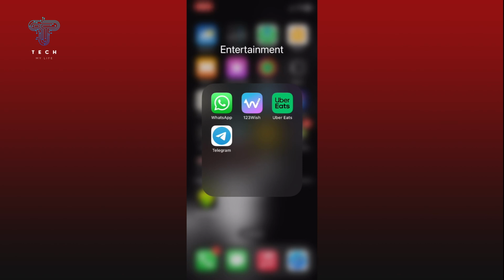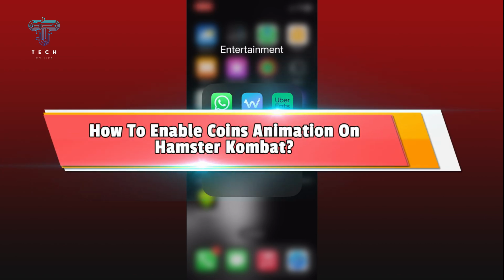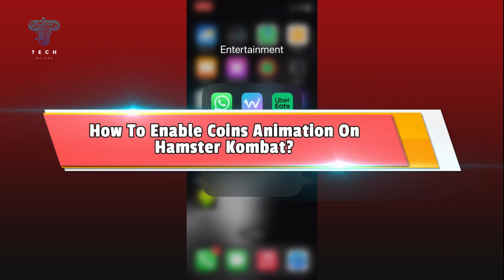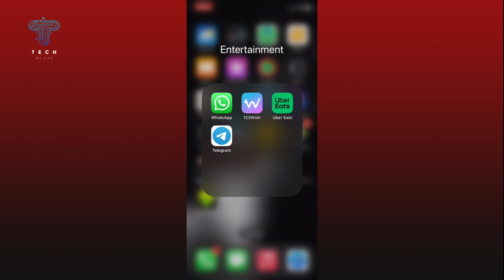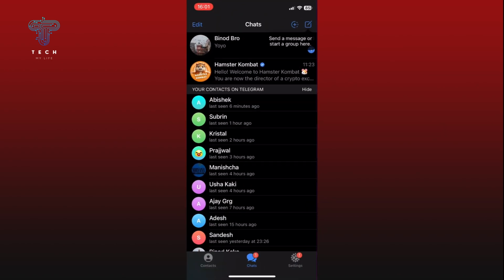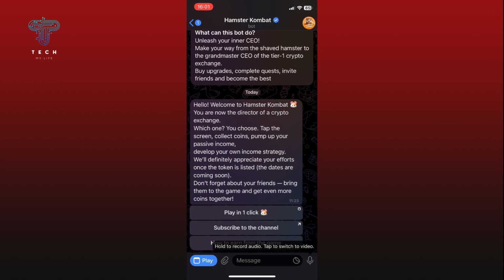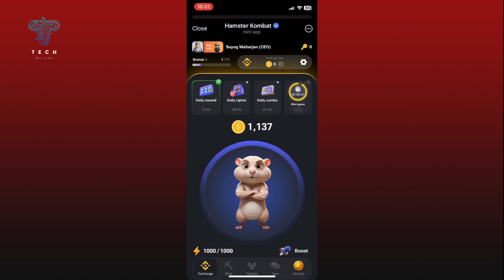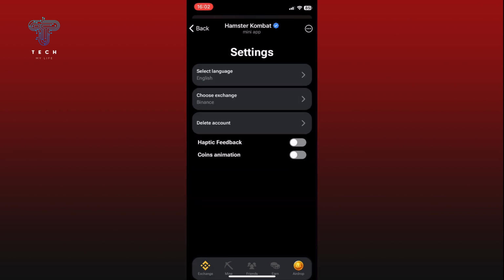How To Enable Coins Animation On Hamster Kombat? 2024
First, open the Telegram app. Now go to the Hamster Kombat official page chat. Here you can see the play button at the bottom of your screen; tap on it. Once you are on your Hamster Kombat home screen, tap on the settings option in the top right corner of your screen. You can now see the Coins Animation option at the bottom of the list. Simply tap on the toggle switch next to the Coins Animation option to turn it on.

And this is how you can enable Coins Animation in Hamster Kombat.